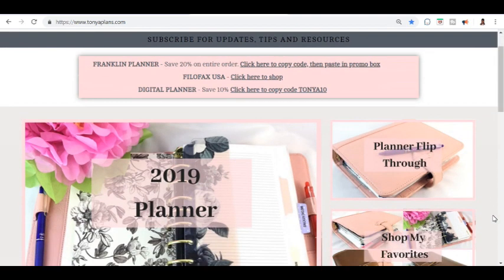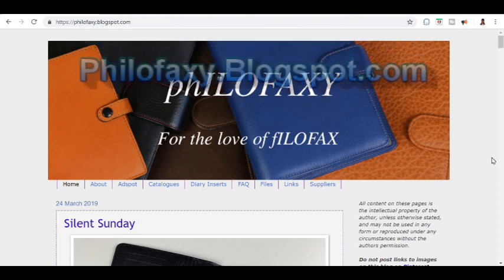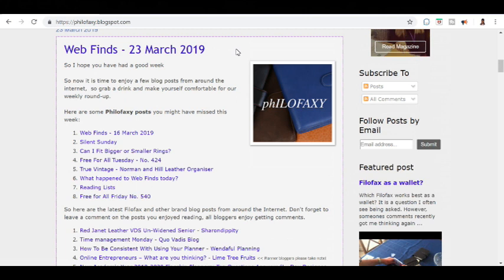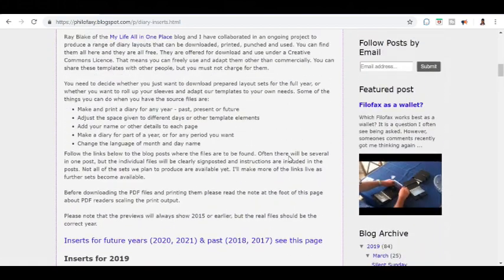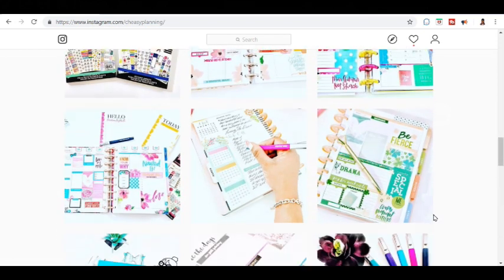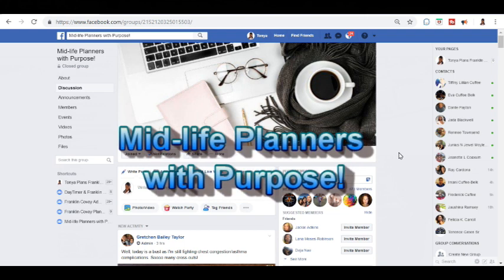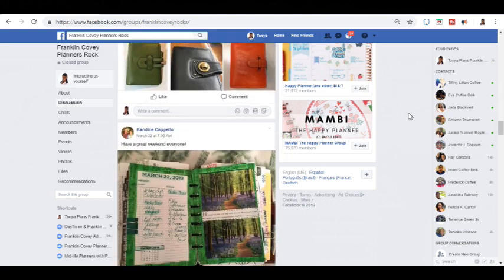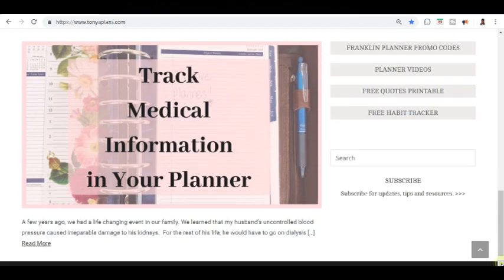Planner Resources - Philofaxy, CheasyPlanning, Mid-Life Planners, Franklin Covey Planners Rock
In this video I talk about my favorite planner resources including Philofaxy, CheasyPlanning, Mid-life Planners with a Purpose and Franklin Covey Planners Rock.

💓Erasable Gel Ink Pens